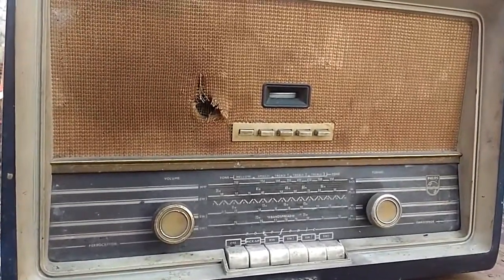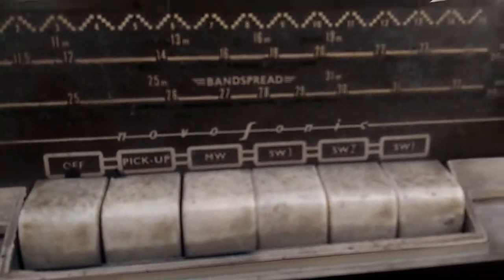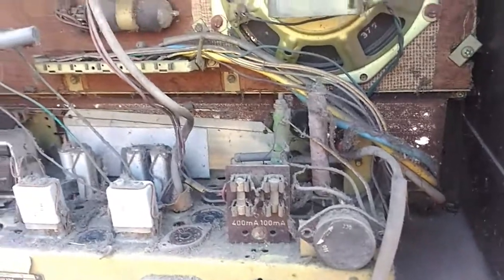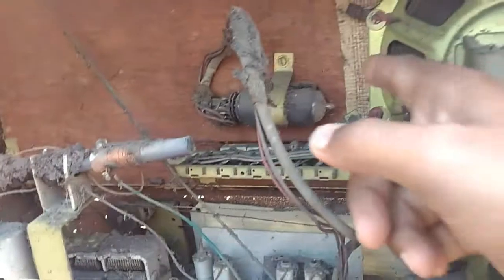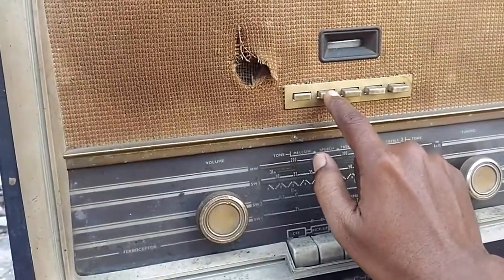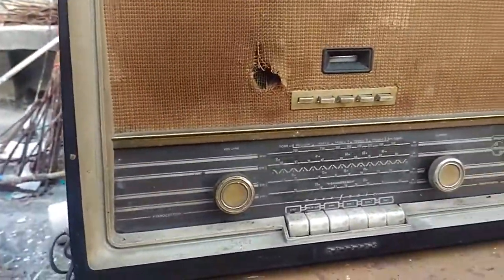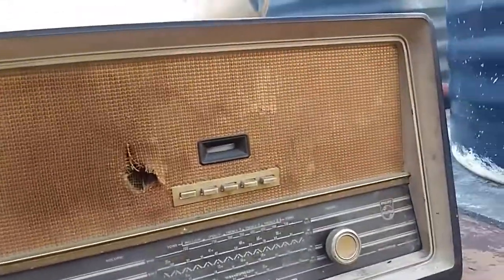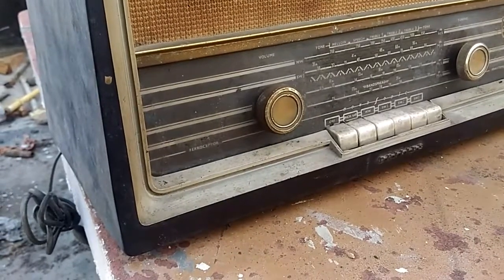Restoration of a Philips B4CA98U novosonic Radio. Part 1.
Restoration of vintage Philips, novosonic radio, model number is B4 CA 98 U. from 1964. This is made in India. this is an AC DC set also known as live chassis radio. there are no Transformer in this , there are dropper resistors. I have found this at the Flea market and i am restoring it .  this is the first part of the Restoration project . In this I give an introduction to the radio.